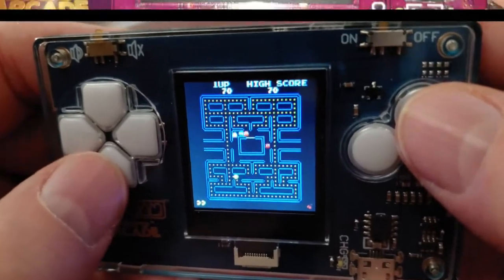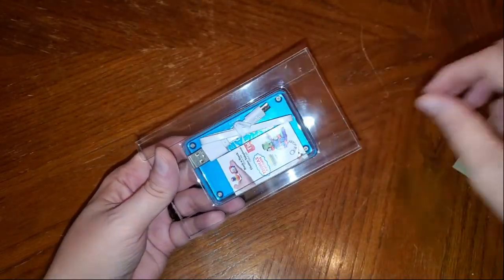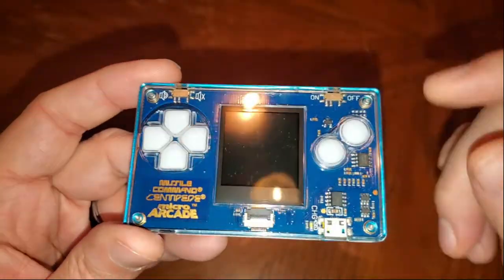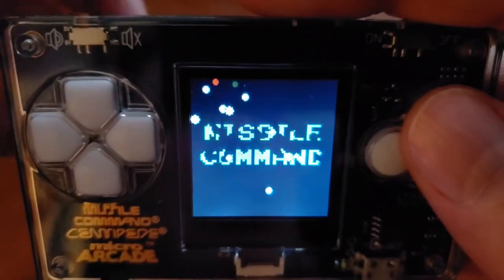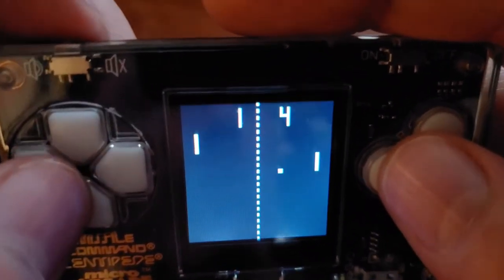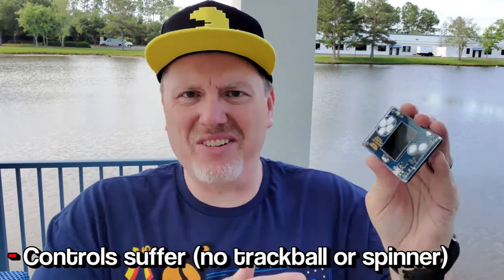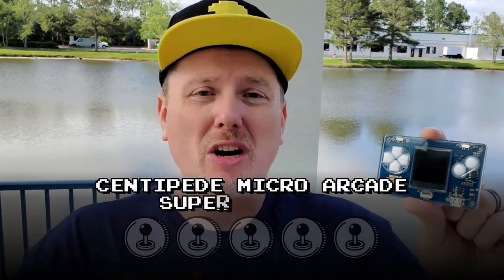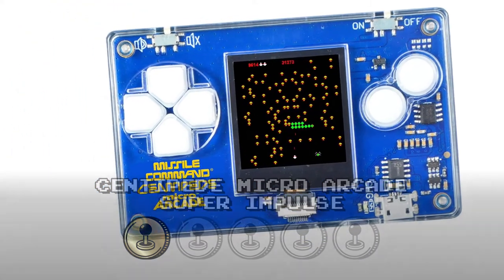Micro Arcade Atari Missile Command, Centipede AND Pong Review | GenX Arcade Classic Games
Centipede, Missile Command, and Pong all in your pocket? It almost sounds too good to be true - and it just might be. In this review, Jon checks out the Centipede Micro Arcade from Super Impulse to see how these tiny versions of '80s classics measure up.